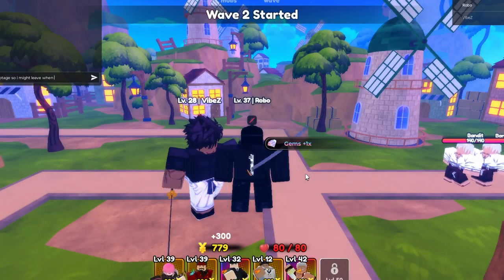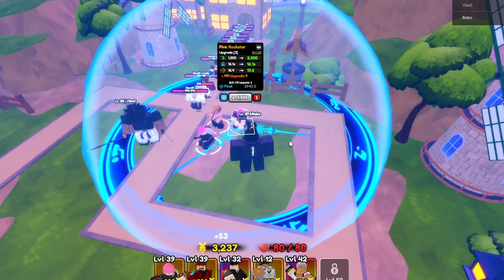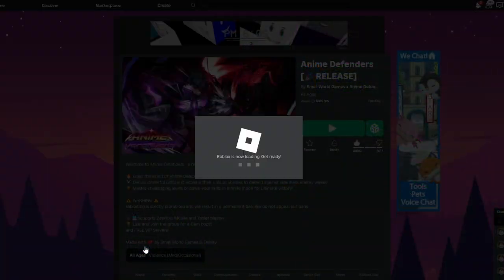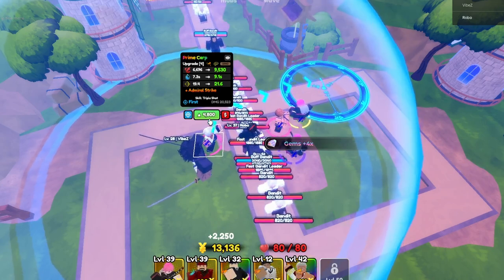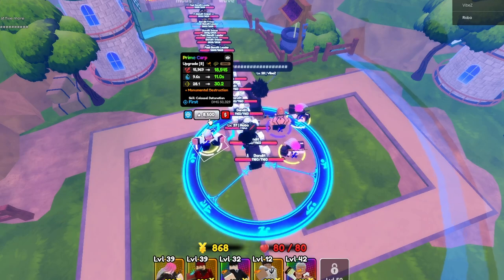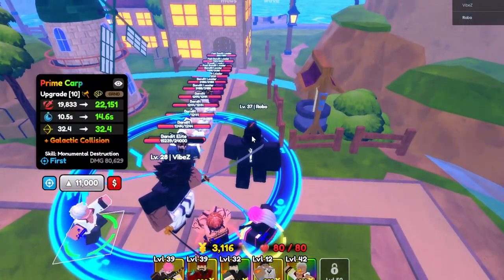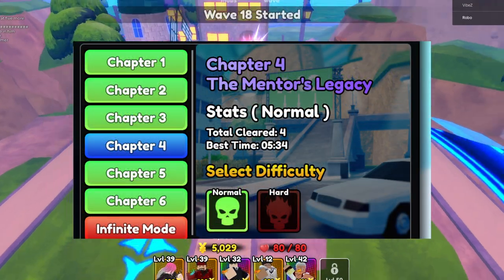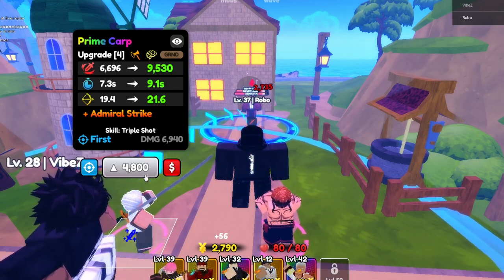INFINITE OP GEMS METHOD (ANIME DEFENDERS)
All Valid Codes: 200kholymoly – 1000 gems
adontop – 250 gems
subcool – 50 gems
sub2toadboigaming – 50 gems
sub2mozking – 50 gems
sub2karizmaqt – 50 gems
sub2jonaslyz – 50 gems
sub2riktime – 50 gems
sub2nagblox – 50 gems
Anime Defenders
New units
Cursed Update
Roblox
sukuna
carp
carp prime
evolution
mythics
new mythics
gems
coins
method
inf gems
money